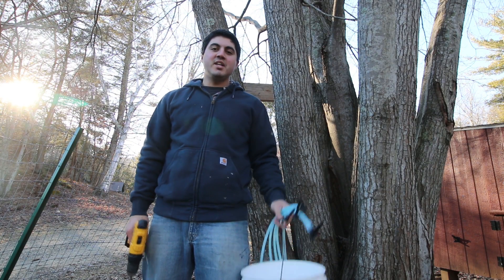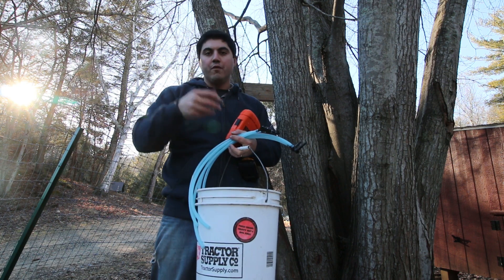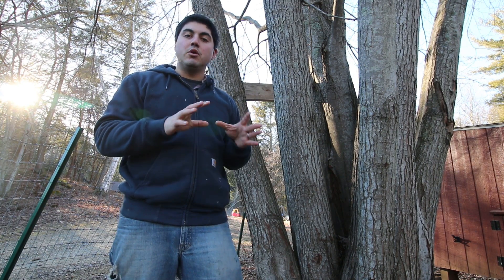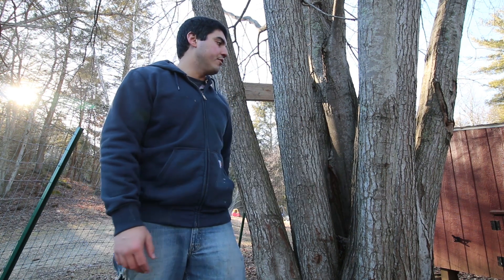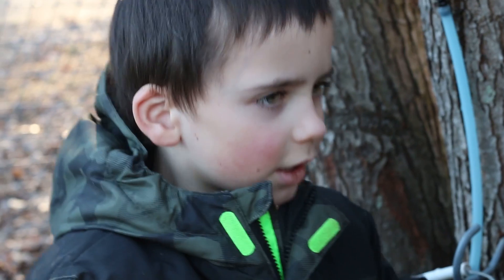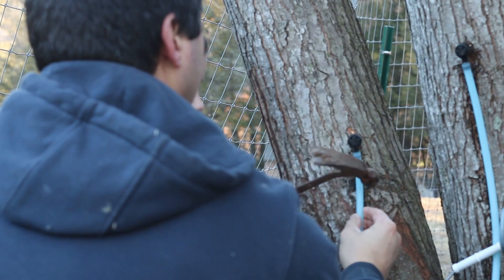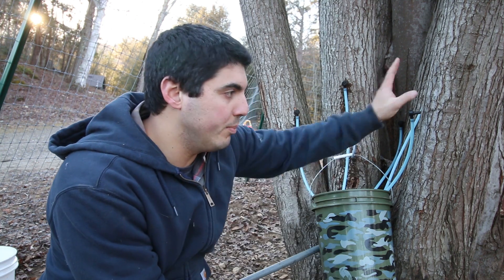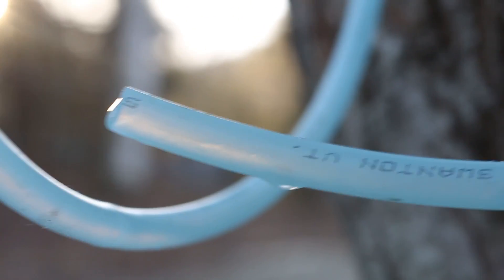How to Tap your Maple Trees for Maple Syrup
Even a small property can yield enough maple sap to be boiled for maple syrup. In this vid, see how to identify maple trees, and how to tap them. Homemade maple syrup is delicious and easy to do with your kids!